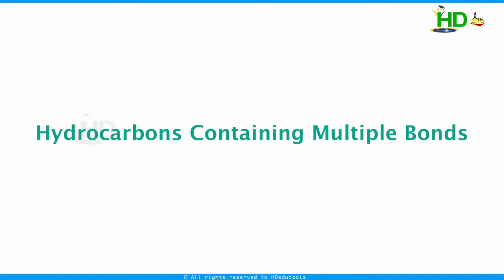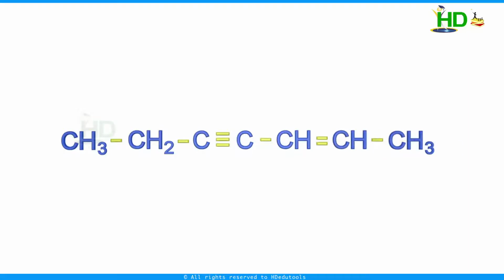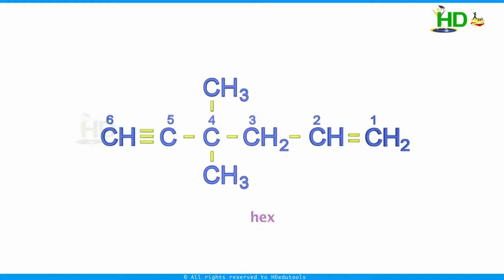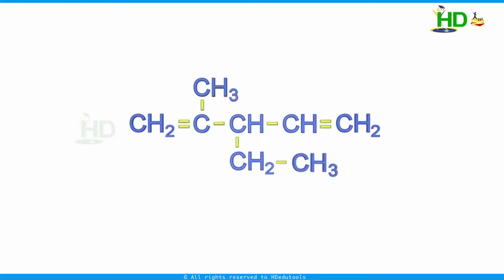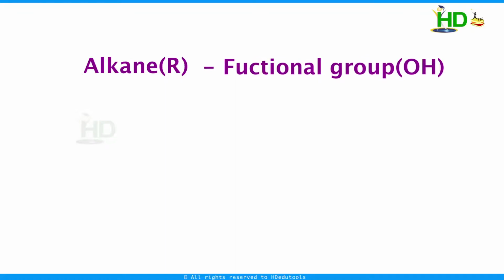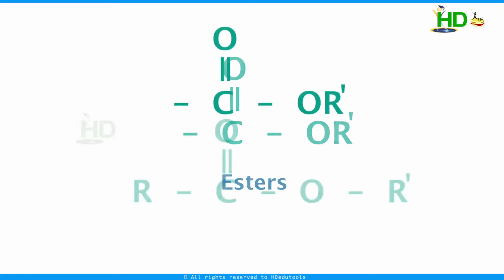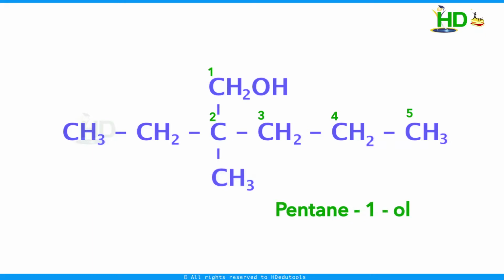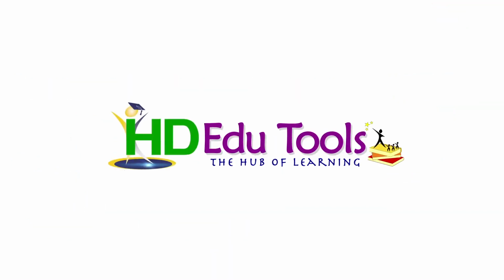Nomenclature of Unsaturated Compounds